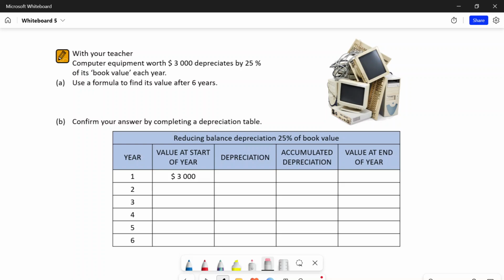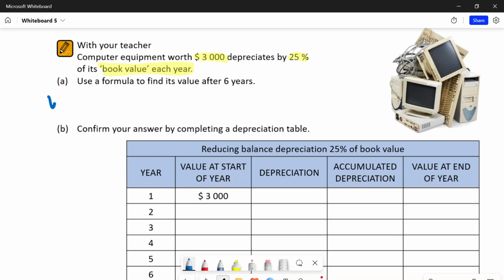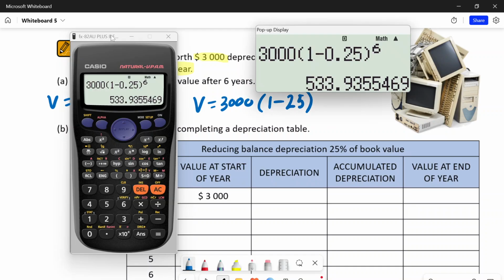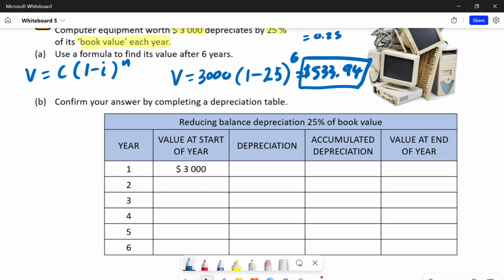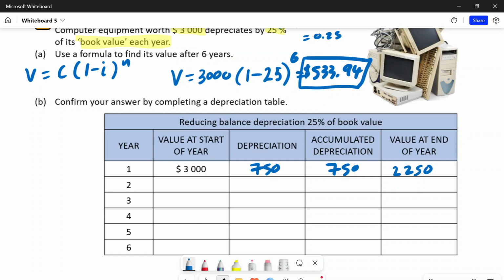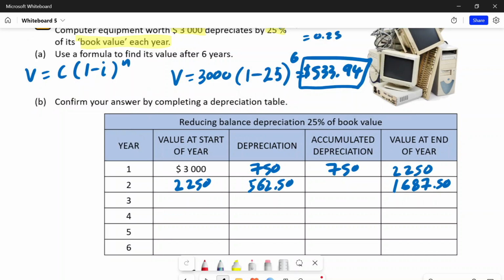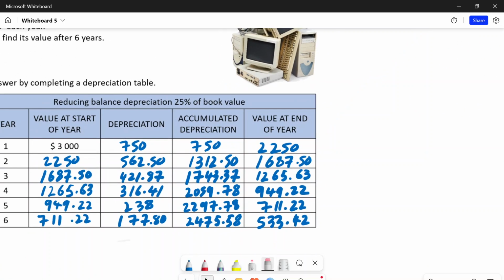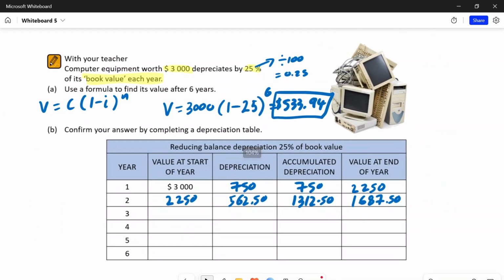REDUCING BALANCE DEPRECIATION